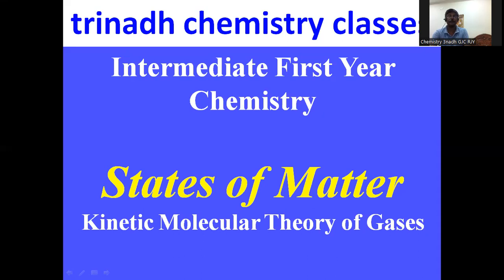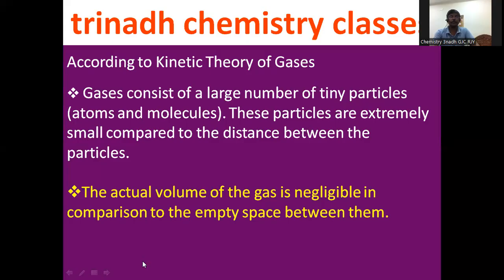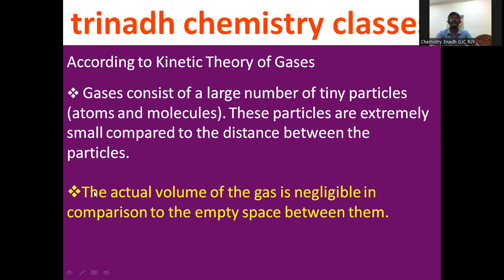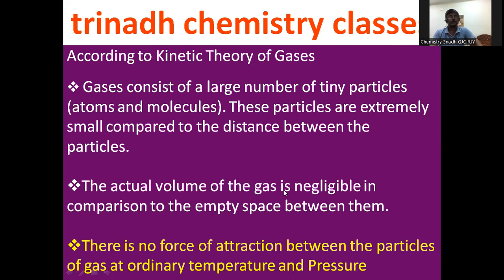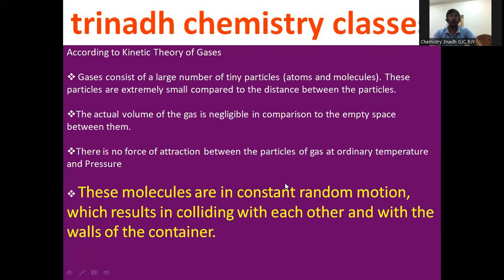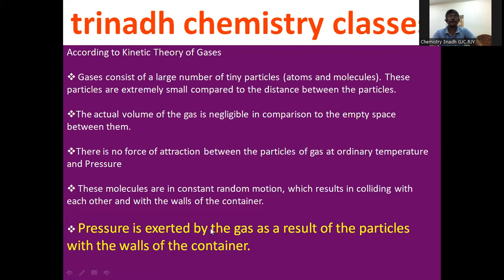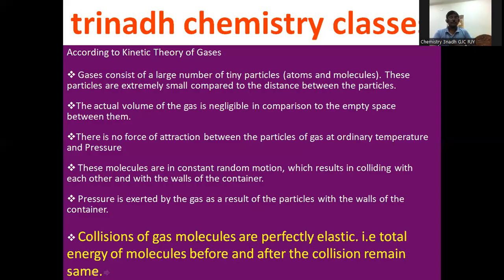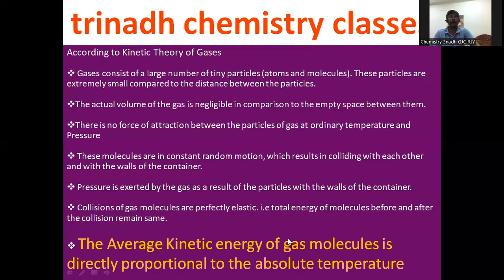Intermediate First Year Chemistry States of MatterKinetic Molecular Theory of Gases